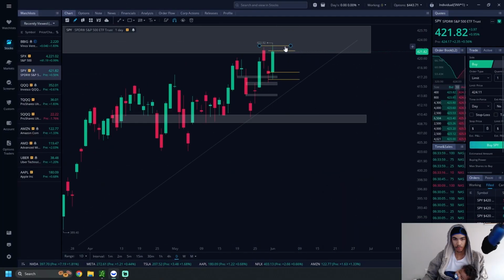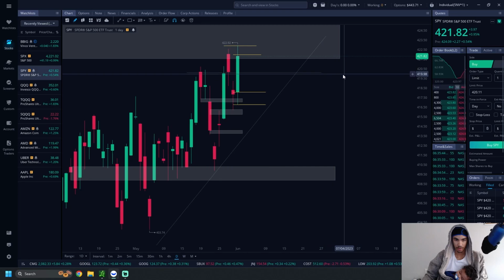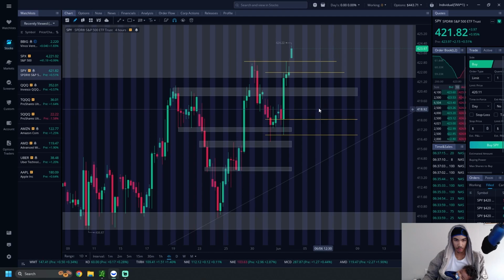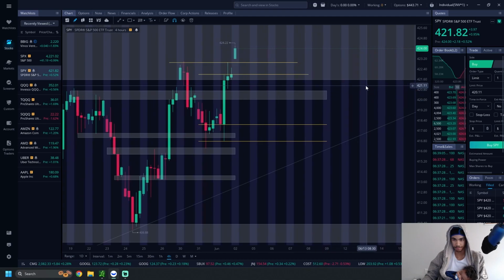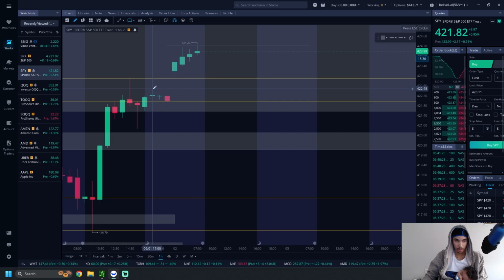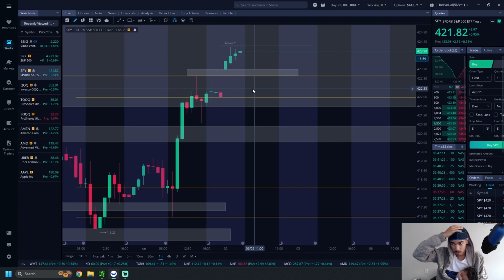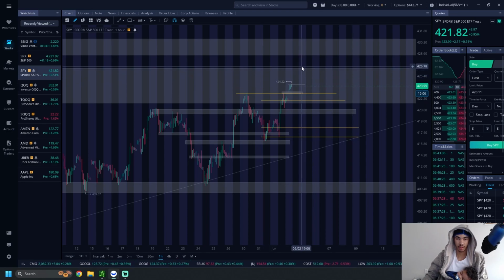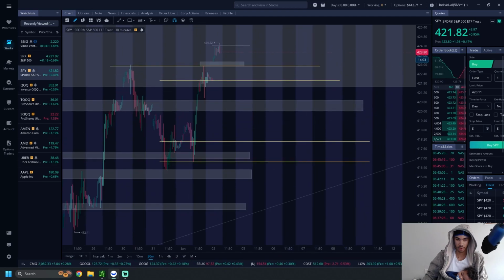$SPY PreMarket Analysis: JUNE 2ND 2023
In this video, I will show you how I chart today's levels for intraday trading. I will cover the following topics:

How to identify intraday levels on a chart
How to use intraday levels to trade stocks
I will also share some of my favorite intraday trading strategies.

This video is for beginner and intermediate traders who are looking to improve their intraday trading skills.

Here are some of the benefits of using intraday levels:

They can help you identify potential entry and exit points for your trades
They can help you manage your risk by providing a stop-loss and take-profit target
They can help you identify the overall trend of the market

If you are new to intraday trading, I recommend that you start by learning about the different types of intraday levels. Once you understand the basics, you can start to use intraday levels to trade stocks.